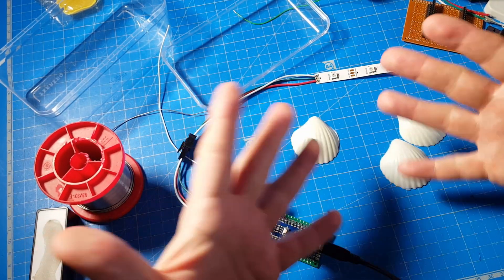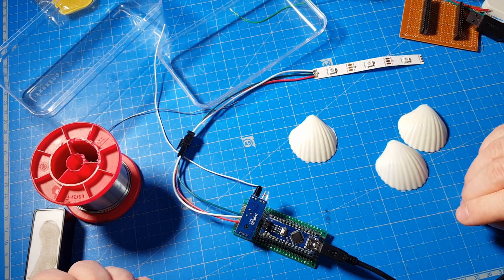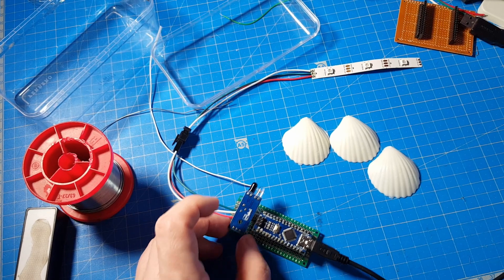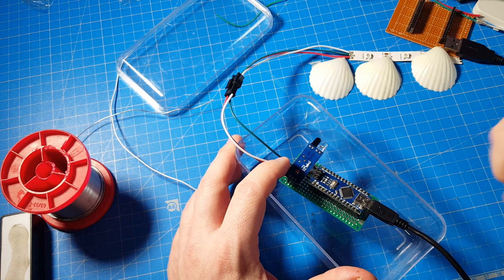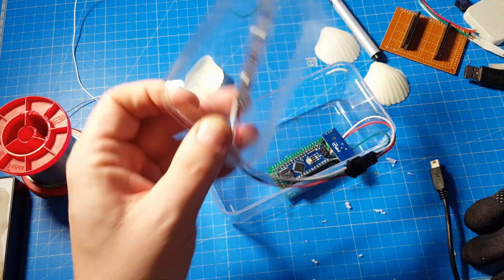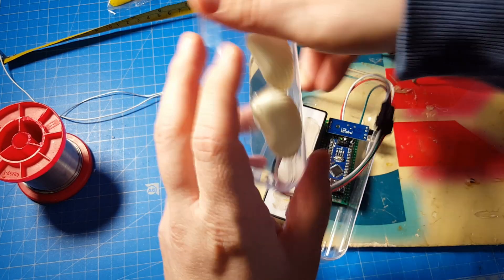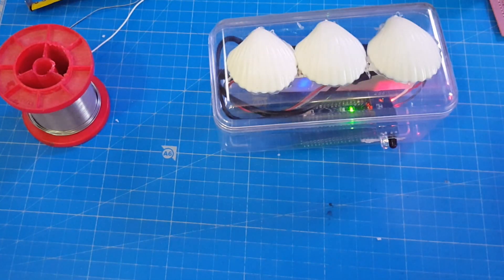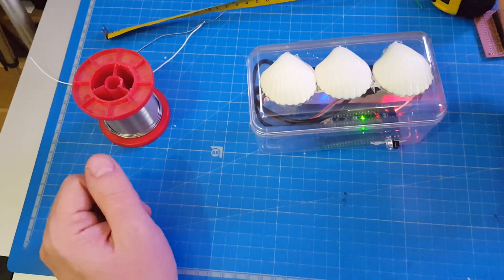3 Seashells - A hand washing timer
It is recommended to wash your hands for 20 seconds to erase all traces of bacteria and viruses. So instead of using your smartphone as a stopwatch in the bathroom, or singing Happy Birthday two times in a row, I decided to make an Arduino based timer. With Neopixels!

To make it a little interesting, I used three plastic seashells to make the timer look cool.

Parts
- Arduino Nano